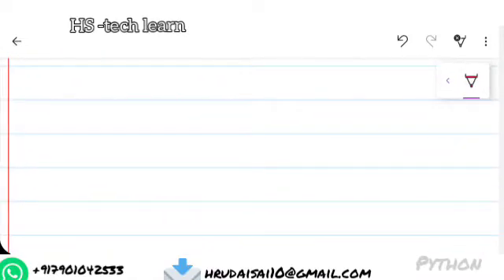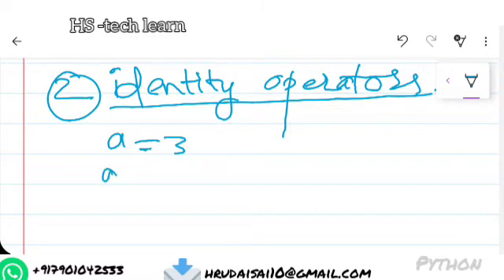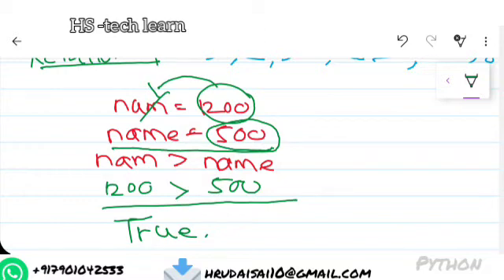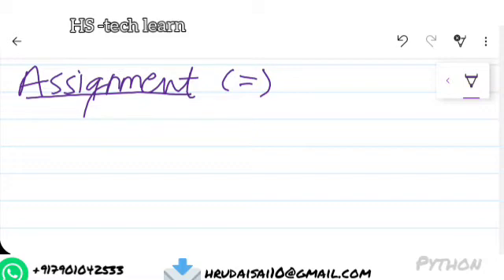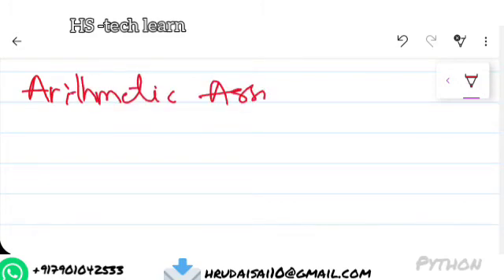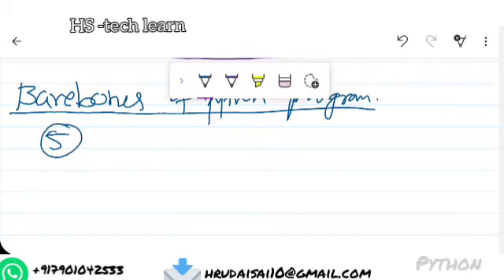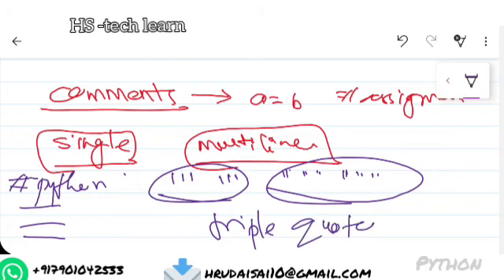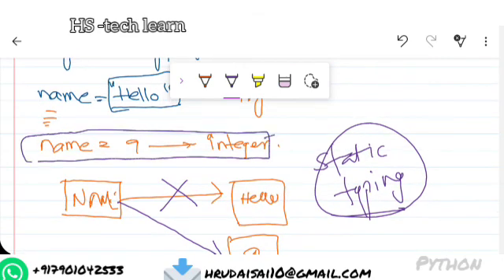computer science with python || Class 12 chapter 1 (part 2) || Sumita Arora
The source of the video is Sumitha Arora's Computer science with python Published by Ganapth rai publications.

This videos consists the lecture on
- Operators
- Types of operations and its function
- What are punctuators
- Barebones of Python
- Expressions
- Statements
- comments
- how to write a comment
- Dynamic typing
- Static Typing

In the next video the core data types in python will be discussed along with some minor types

Copyrights for this lecture is completely belongs to channel "HS - tech learn" republishing this video without permission is offensible